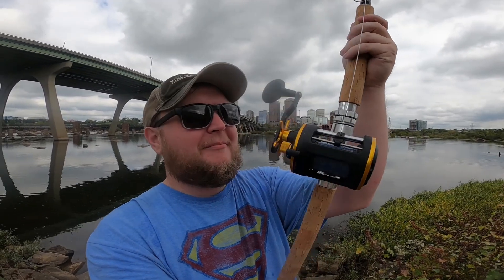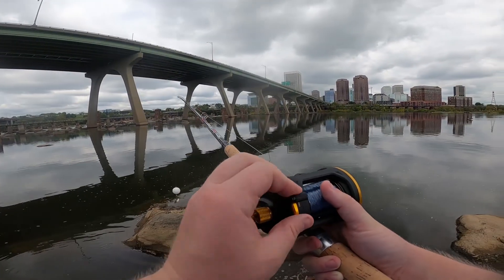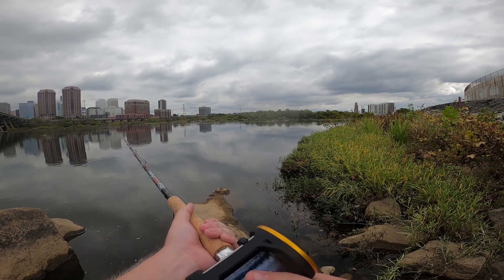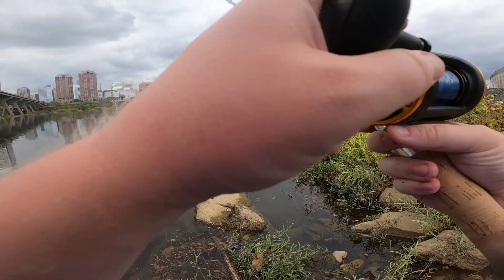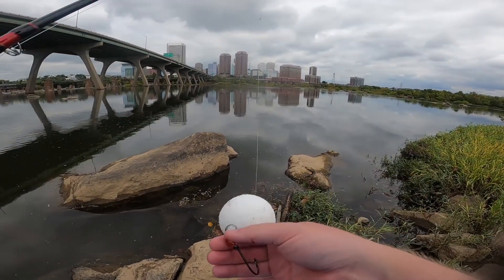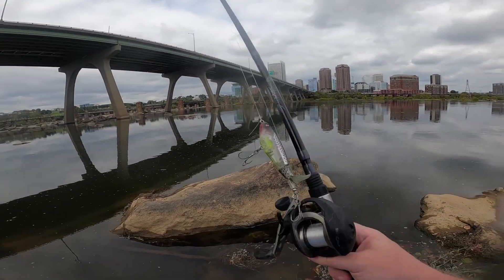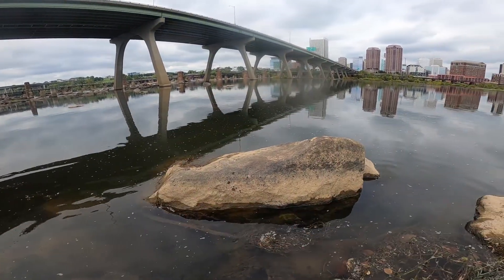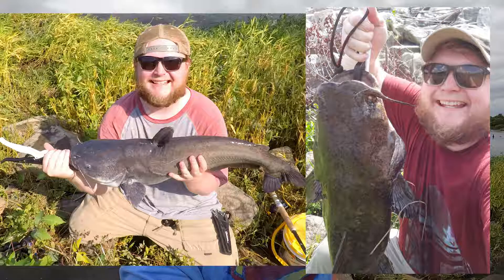Trying Out my New Penn Squall 20LW and Big Catfish Fever Rod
This is the biggest and most expensive rod and real I own now. Lets try it out!